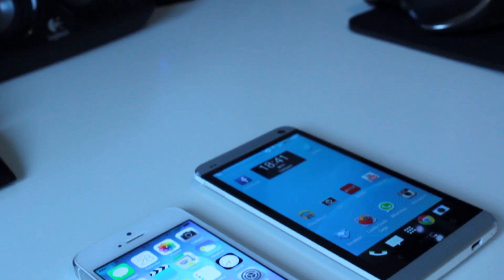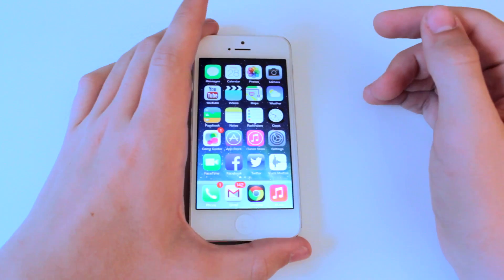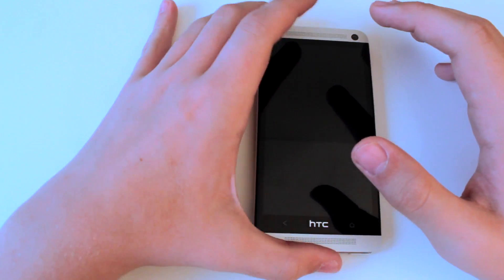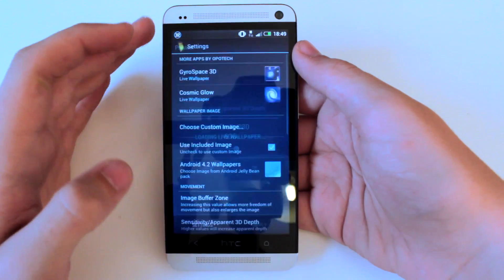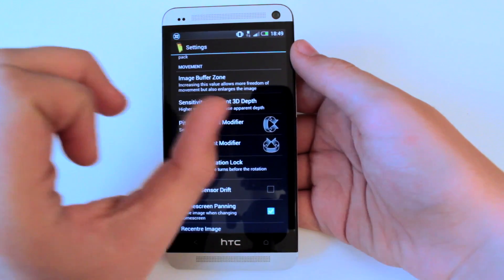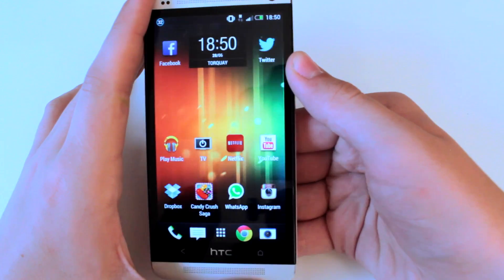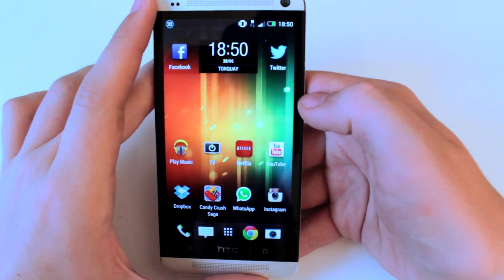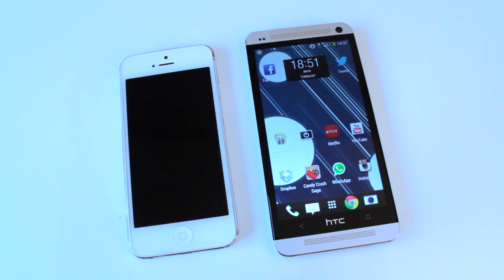iOS 7 3D Effect on Android - [Parallax Effect]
In this quick video I show an app that enables you to have the same parallax 3D wallpaper on Android, that comes stock with iOS 7 Beta. The app costs £1 only, uses near to no CPU horsepower and gives a much more true and realistic 3D effect than Apples stock iOS 7 setting.